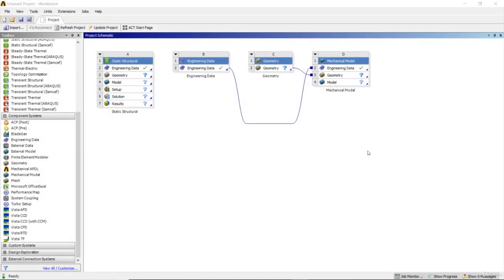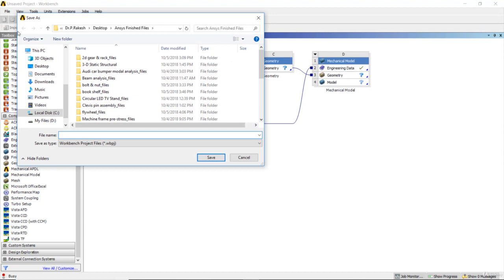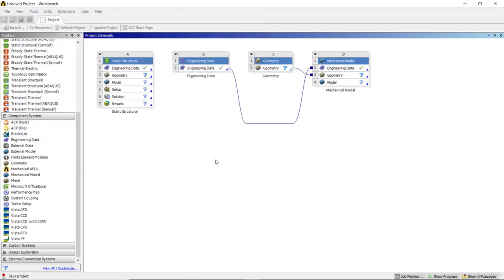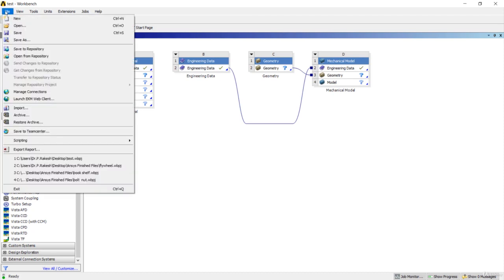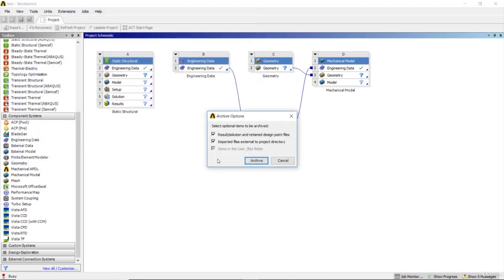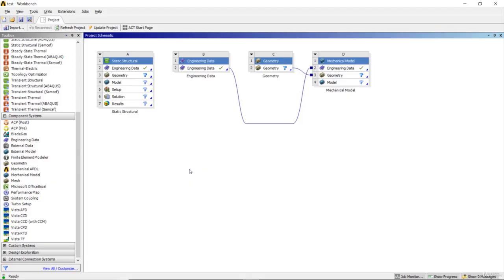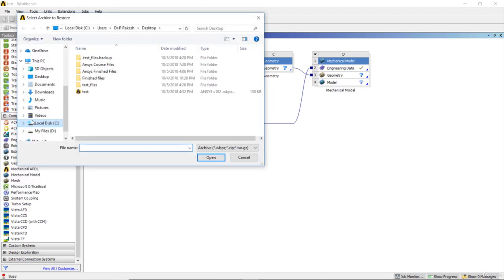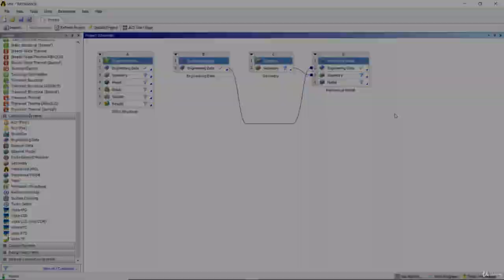015 Saving Ansys Workbench files